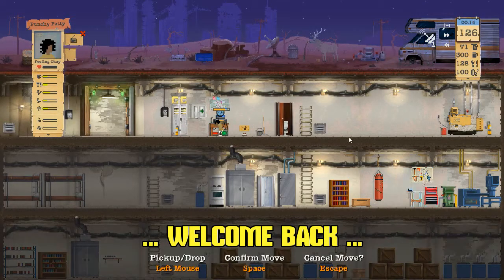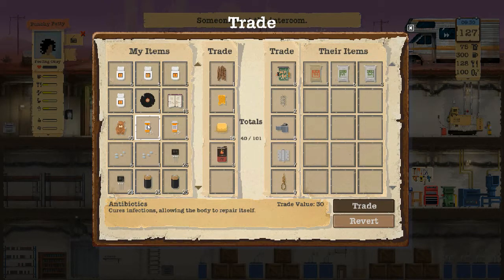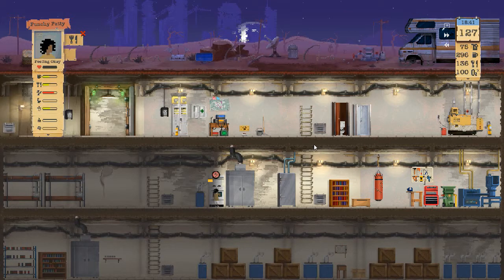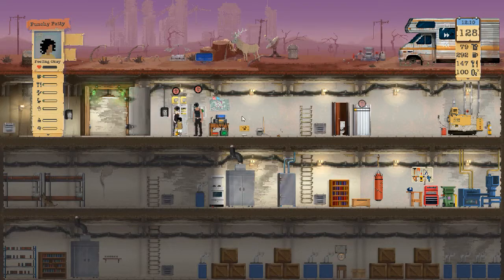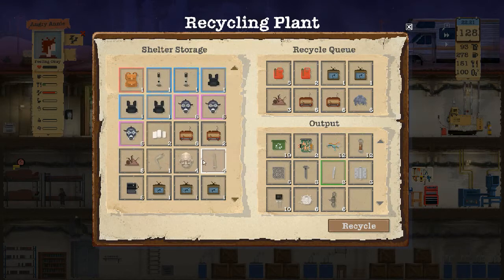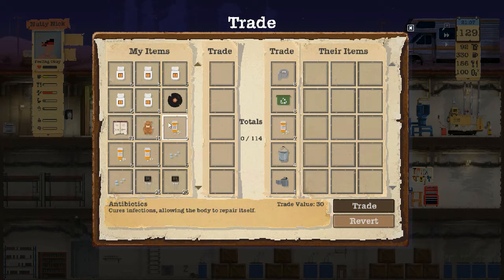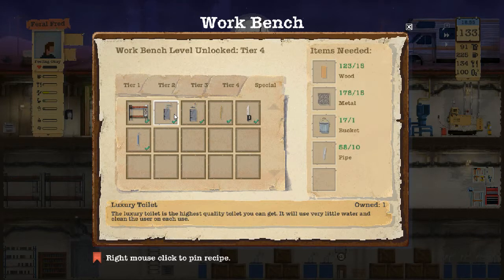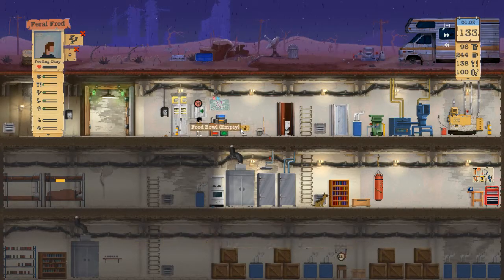Let's Play Sheltered (Blind) EP38 | The Fisticuffs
Blind let's play of Sheltered.

Sheltered is a post-apocalyptic survival game developed by Unicube. Players control a family that survives a nuclear war by taking refuge in an underground shelter. As their supplies run low, the family must scrounge aboveground.